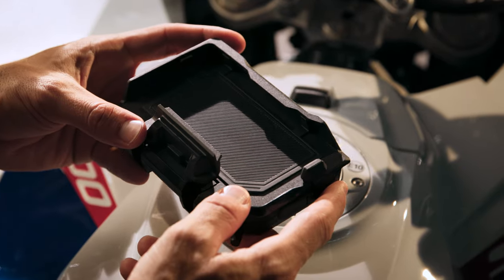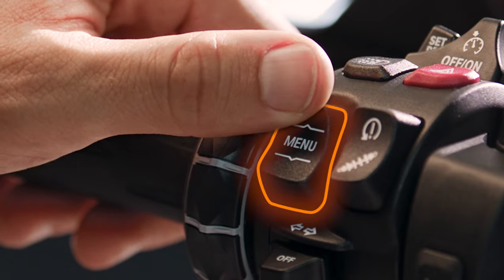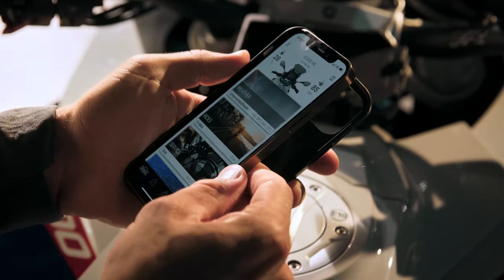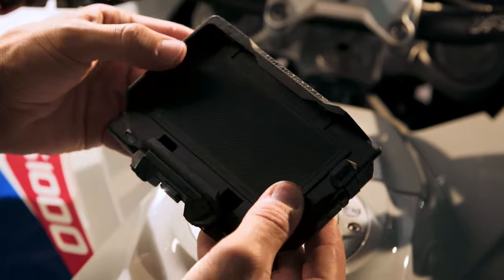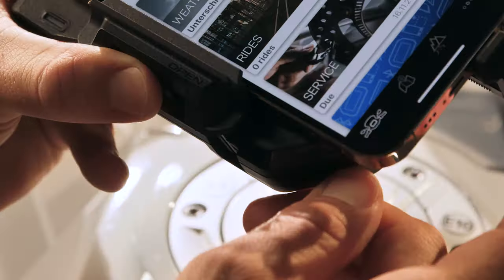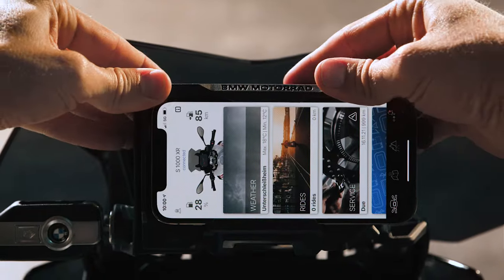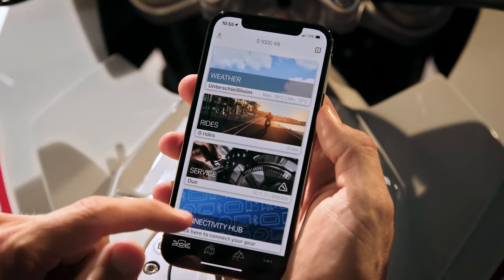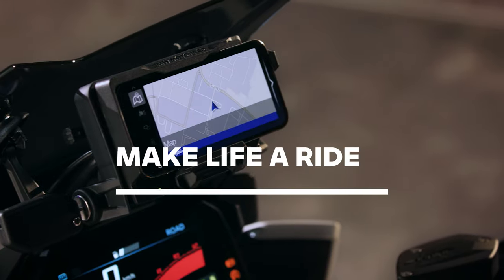How to Install the ConnectedRide Cradle on Your BMW Motorcycle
Learn in this video, how you can use valuable functions of the BMW Motorrad Connected App via the Multi-Controller and the MENU rocker button with the optional ConnectedRide Cradle. Any BMW motorbike with the optional equipment “Navigation Preparation“ can be  fitted with the ConnectedRide Cradle. First you need to adapt the ConnectedRide cradle to your smartphone size. Your dealer  can provide you with details about compatible smartphones. Or look it up in the FAQ  on the  BMW Motorrad website. Removing bulky smartphone cases ensures a tighter safer fit of the ConnectedRideCradle. Untighten the screw and extend the arms. Slide your smartphone in from the top: Screen towards you – charging port typically to the right. Now close both arms by holding the upper arm and the button on the lower arm and tightening the screw again. Unlock the navigation preparation with your vehicle key and open the  bracket. Insert der ConnectedRide Cradle by clicking it in with the bottom side first. A green LED indicates briefly when the ConnectedRide Cradle is active. Push in the bracket and lock the navigation preparation. Pull down the bottom arm of the ConnectedRide Cradle to take out your phone.

Check out the other videos in the BMW Motorrad How-To Series and be sure to leave us your feedback in the comments below.